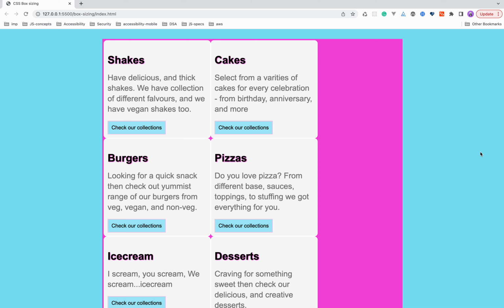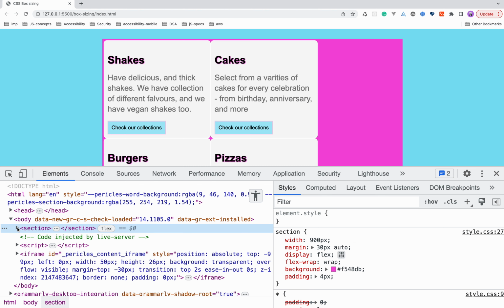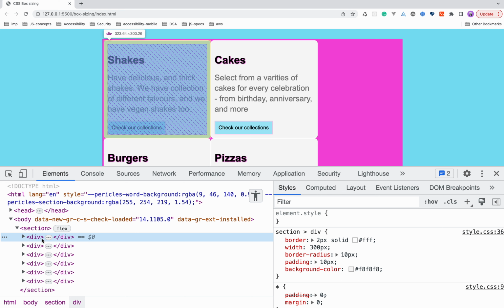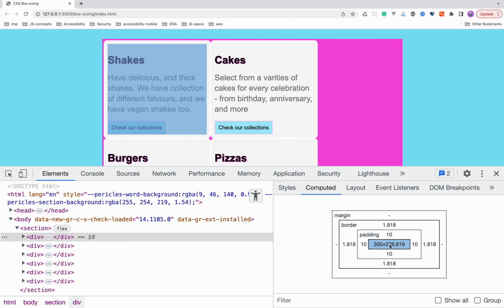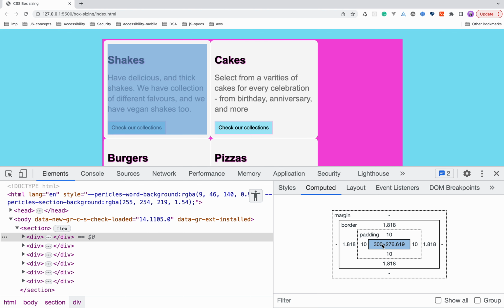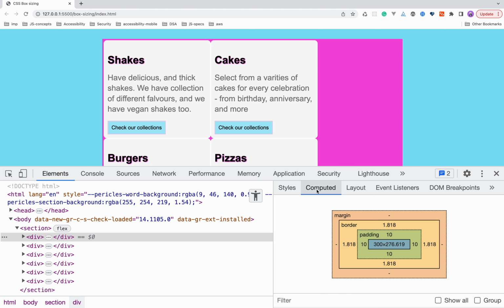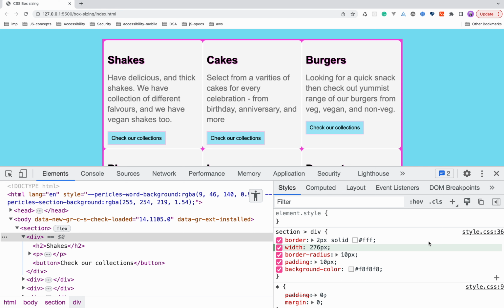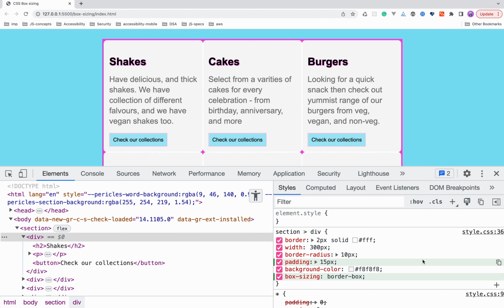#2 CSS Box Model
What is CSS Box Model?

How to fix the bugs in CSS?